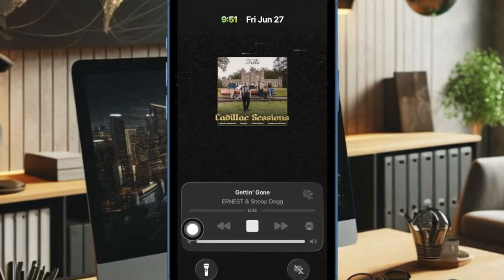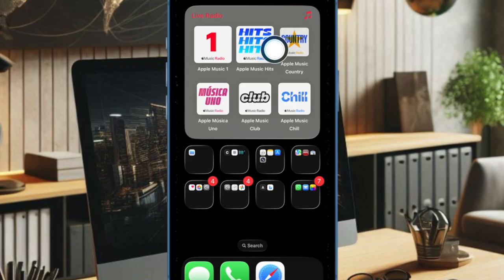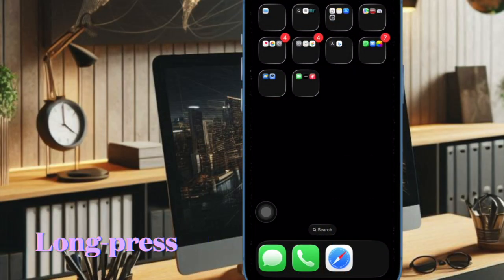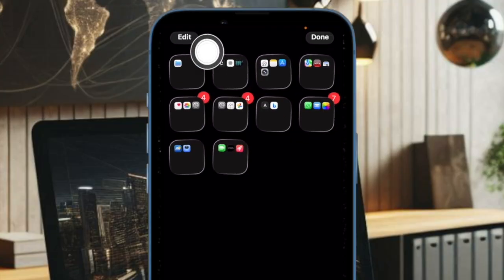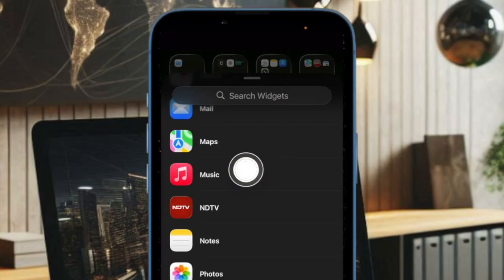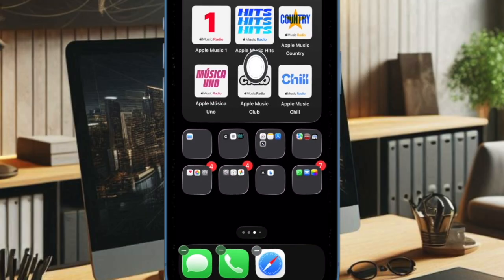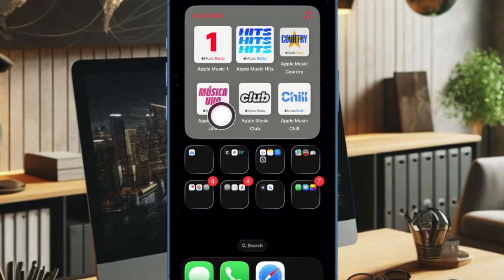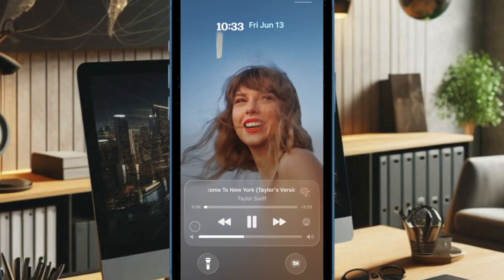How to Add Apple Music Live Radio Widget to iPhone Home Screen in iOS 26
In this video, we’ll show you how to add the Apple Music Live Radio widget to your iPhone Home Screen running iOS 26. Whether you’re a fan of Zane Lowe’s live shows or want quick access to Apple Music 1, 2, or 3, this new widget makes it super easy to tune in right from your Home Screen. We’ll walk you through the step-by-step process to add the widget, customize its size, and enjoy your favorite live stations at a glance.